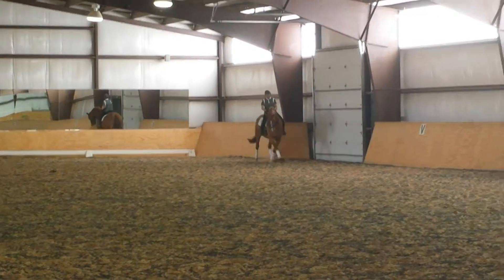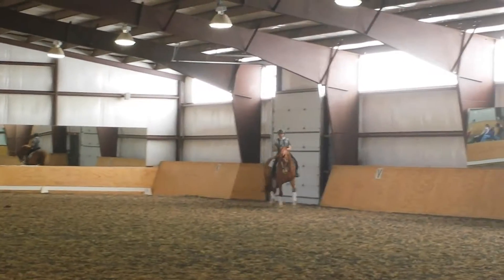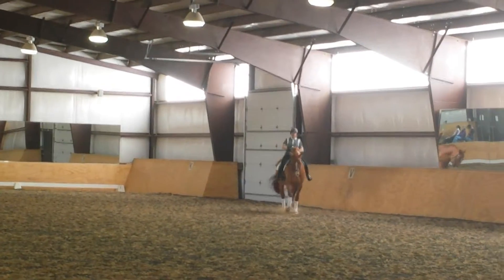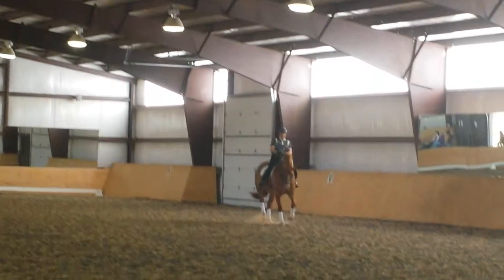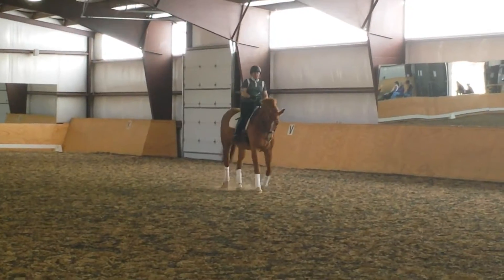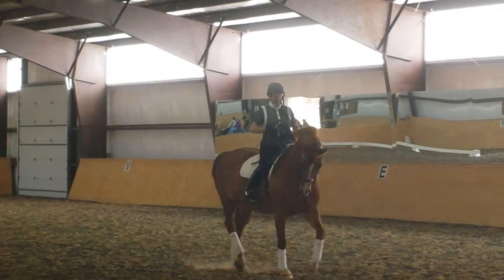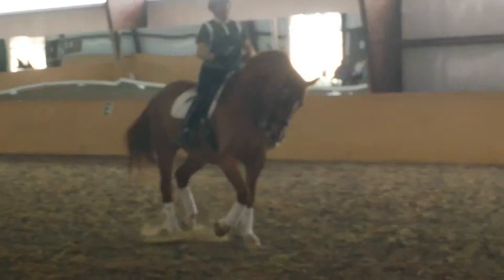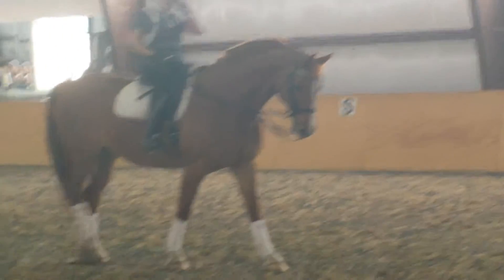Jan clinic 4